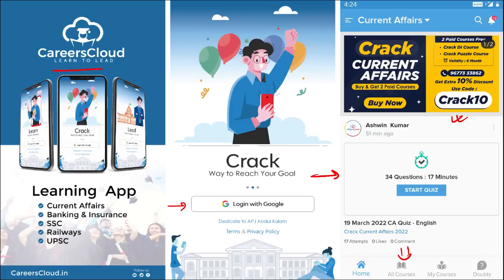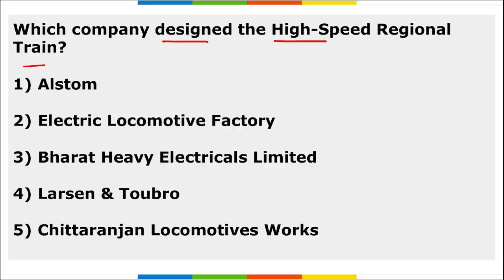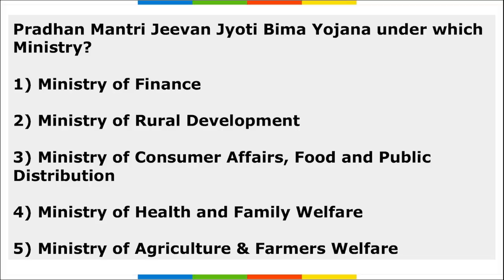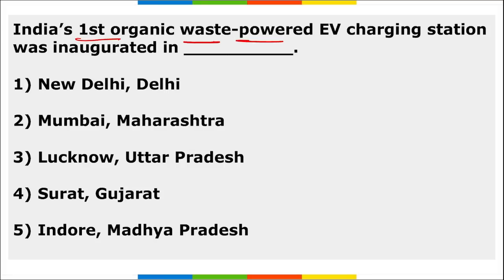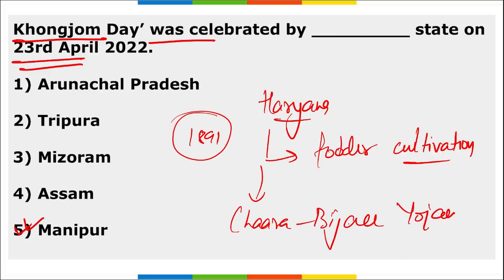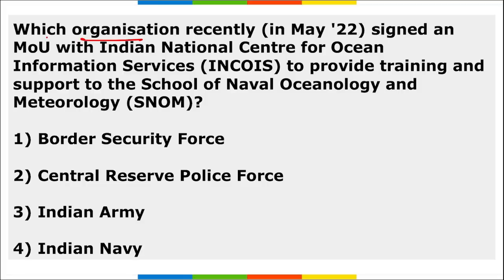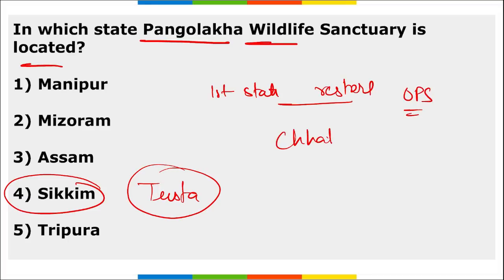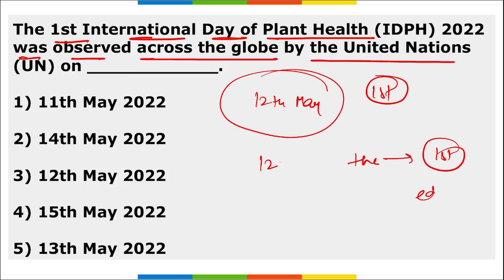Current Affairs Weekly 10-16 May 2022 | English | by Vikas Rana | AffairsCloud